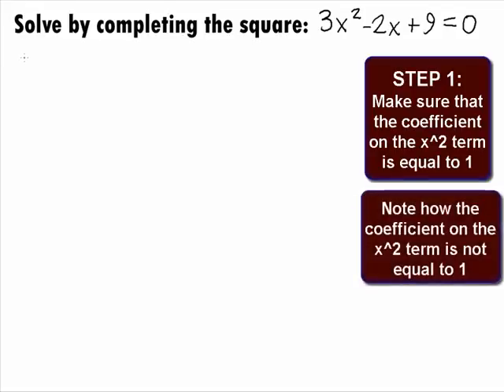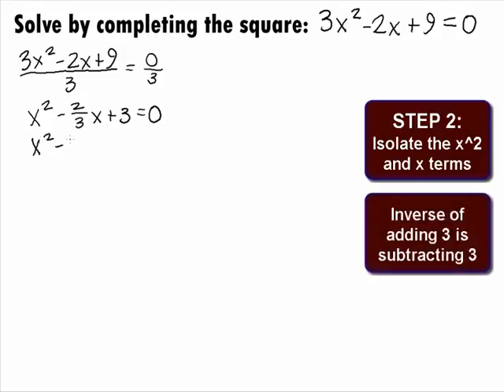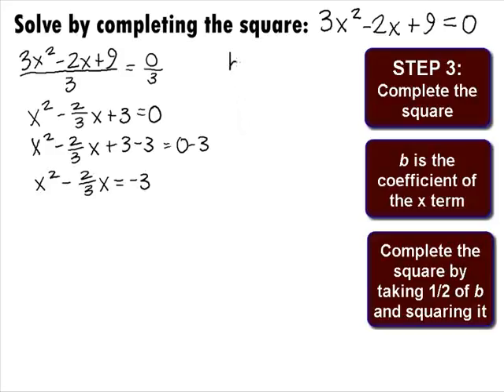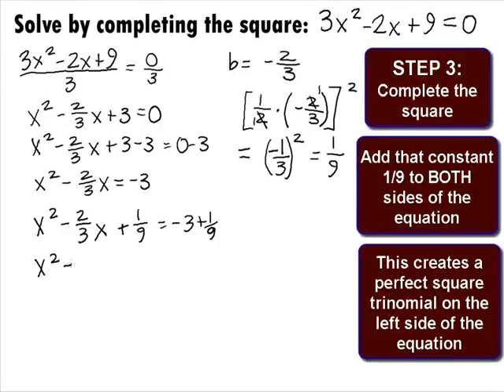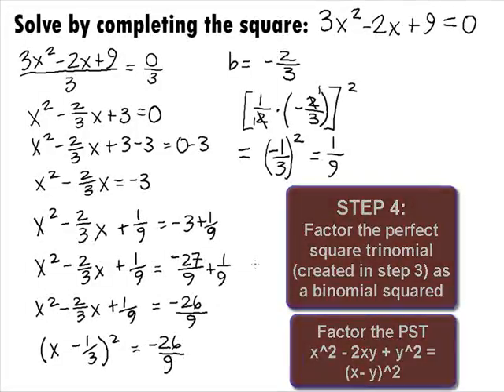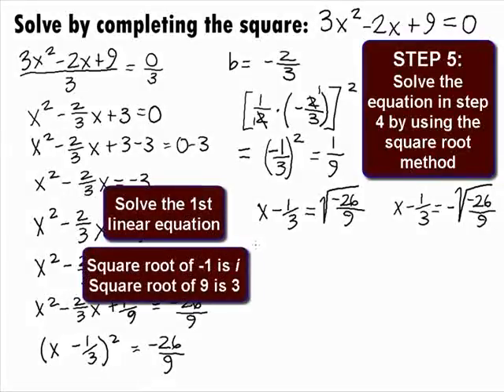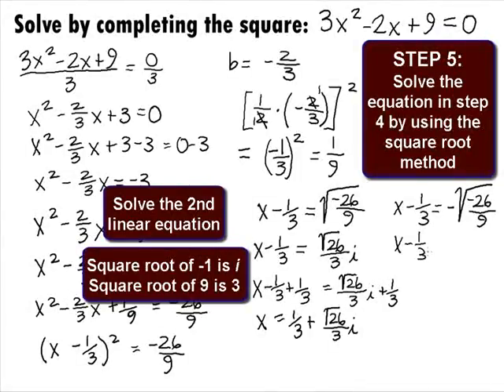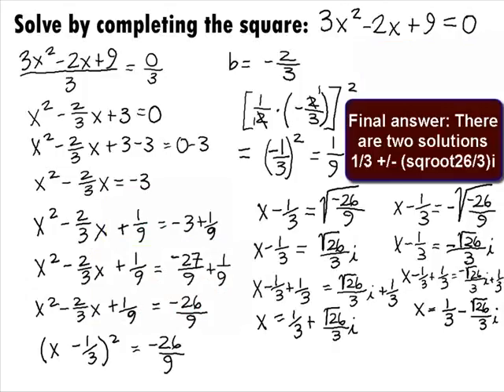College Algebra - Solve a Quadratic by Completing the Square Example 2